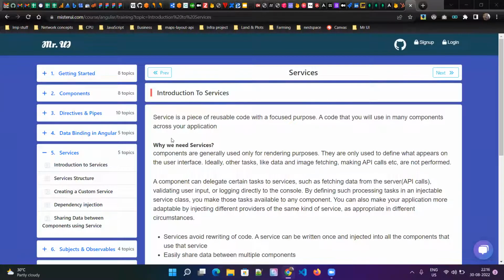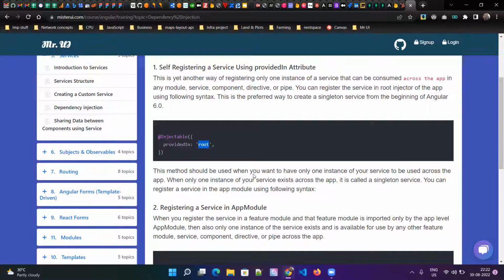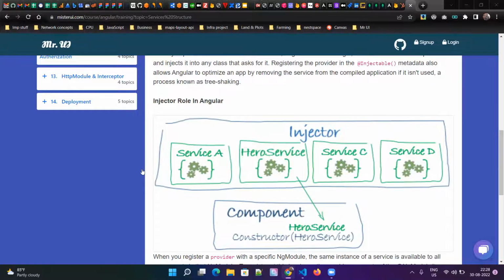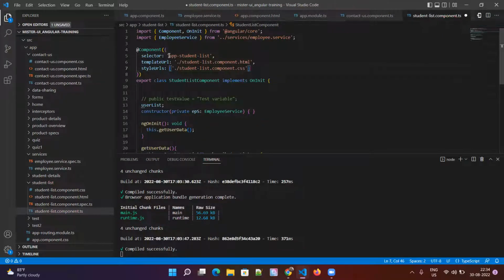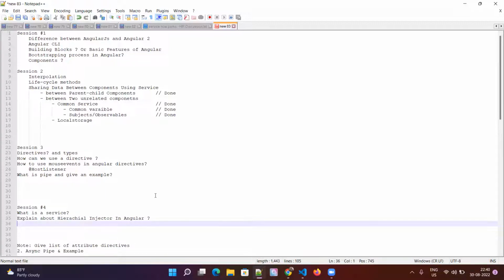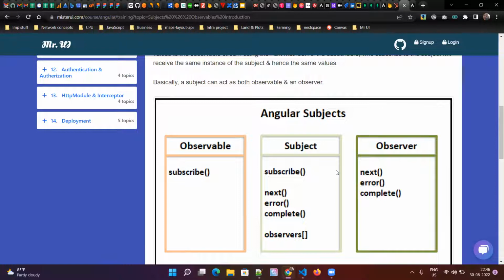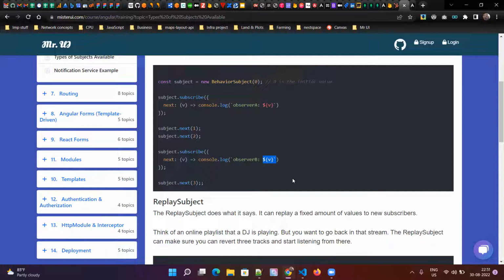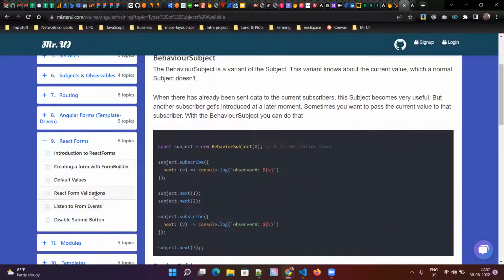Angular Interview Preparation | 30-08-2022 | Angular Services, Subjects, Observables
Angular interview preparation,  Angular Services, Subjects, Observables, BehaviourSubject, ReplaySubject, AsyncSubject

Angular Tutorial, Angular Services, Angular Dependency Injection, Service Injection Framework, angular tutorial for beginners, angular interview questions and answers